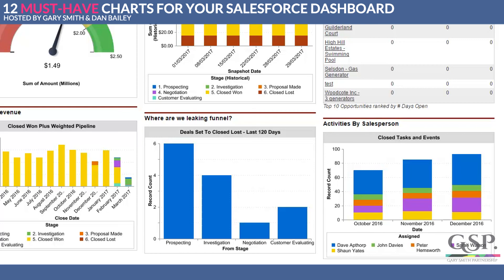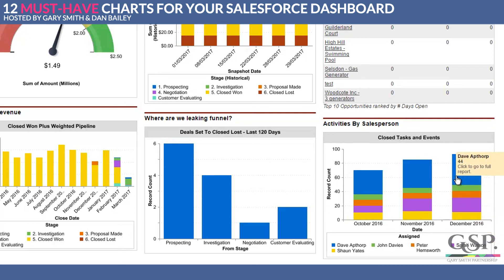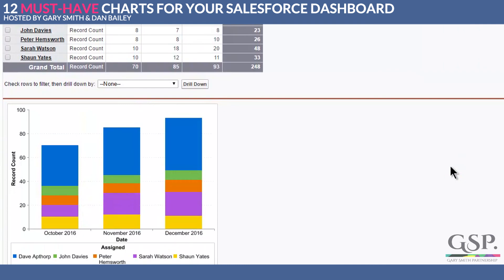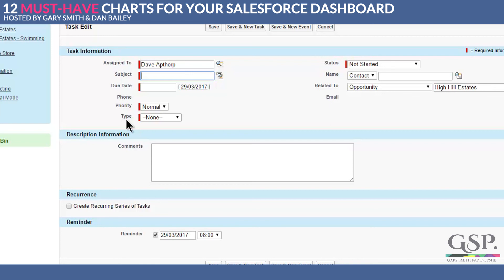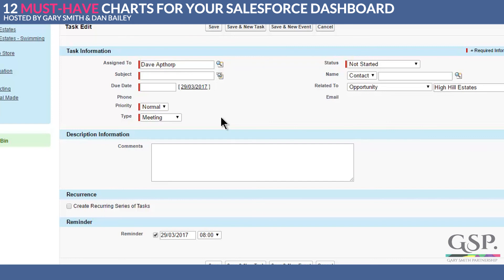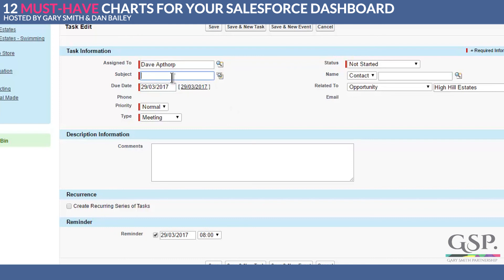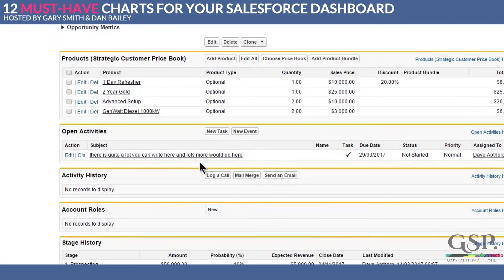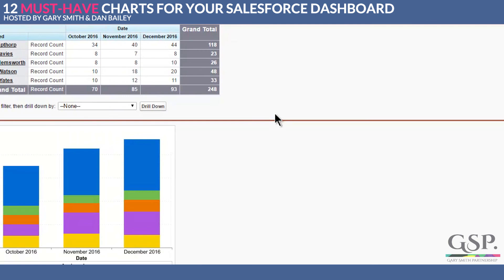Completed Activities Salesforce Dashboard Chart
This salesforce dashboard chart tracks the number of activities per salesperson for each month.

The number of activities (Tasks and Events) is an important sales metrics. It helps managers understand growth (or otherwise) in the sales pipeline. And sales deals don't close themselves - they require focused activities by salespeople.

The video explains step by step how to use the Activities dashboard chart. It also highlights several minor, but important configuration changes that are required in salesforce in order to make the most of the chart.

The Completed Activities is one component of the GSP Sales Dashboard Chart that you can download for free from the AppExchange. Or see all 12 dashboard charts in action on our comprehensive blog post.